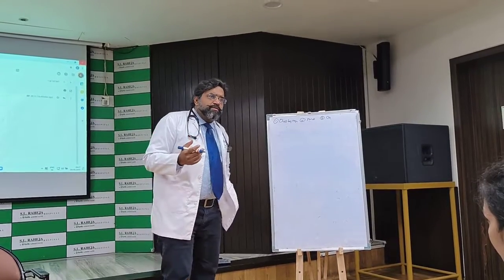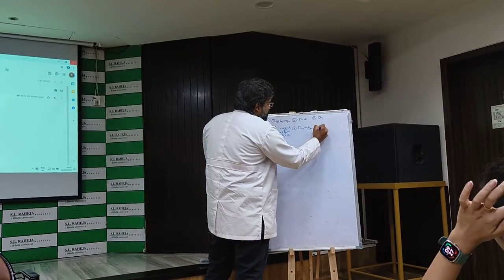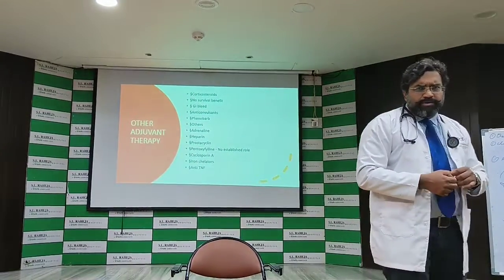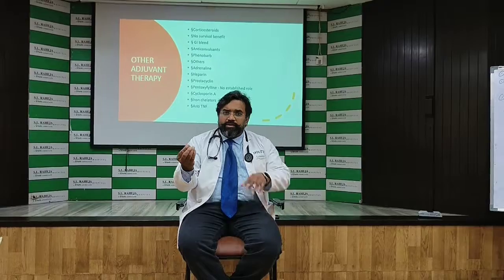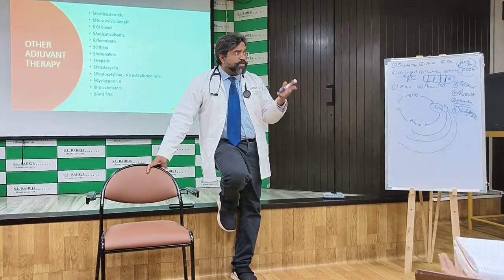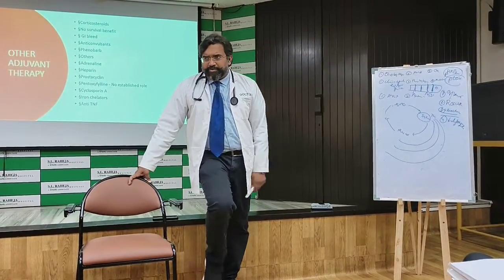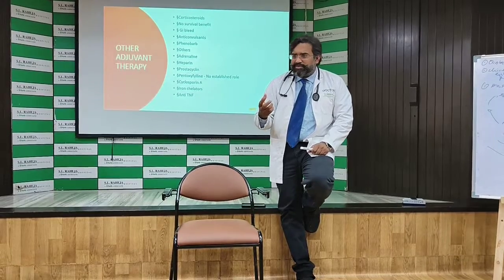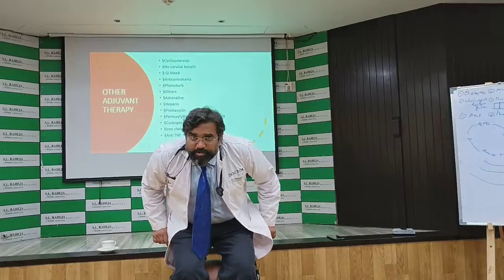Learn About Malaria